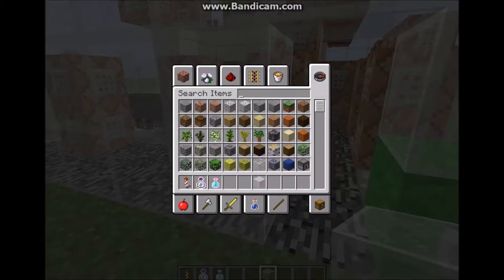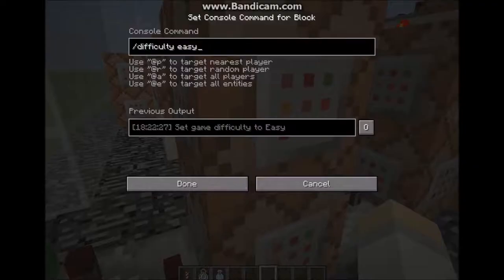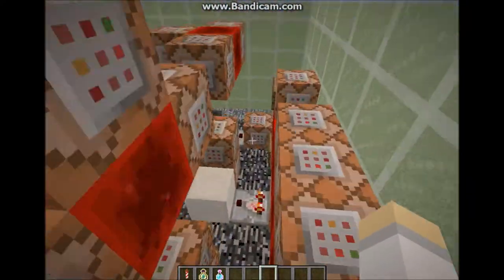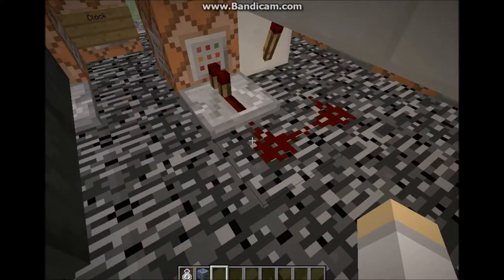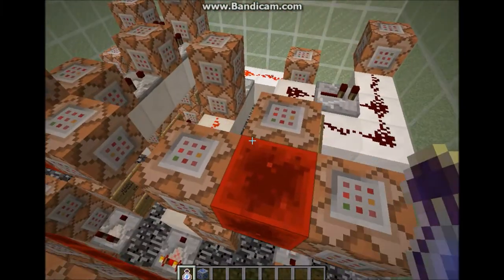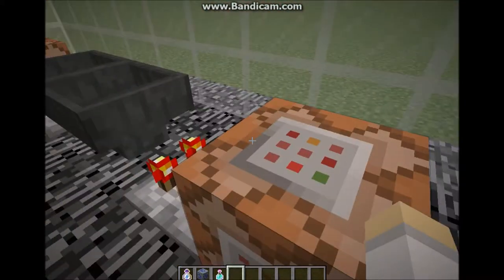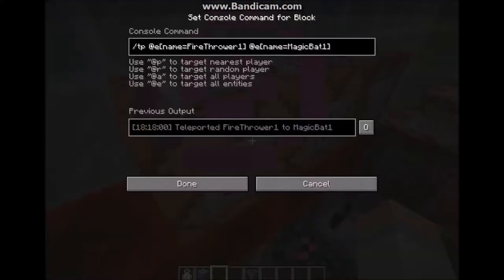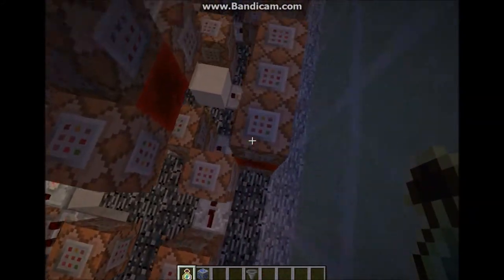Command Block Smash Box | UPDATE!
An update to the Command Block Smash Box! It works now! And with improvements!

Threed Free At Last - Earthbound
Minish Forest/Village - LoZ: Minish Cap
Morning Intro - ??? Darude - SunStorm? idk.